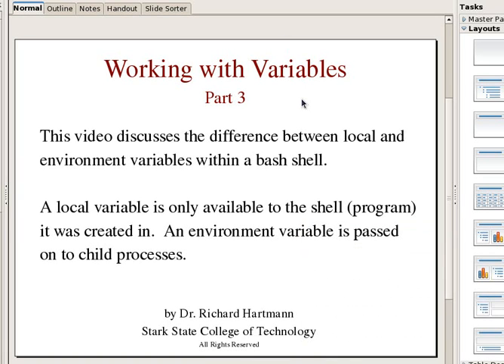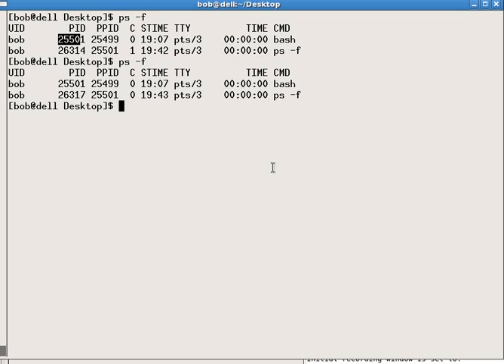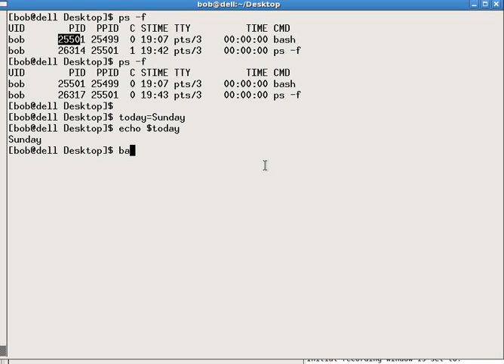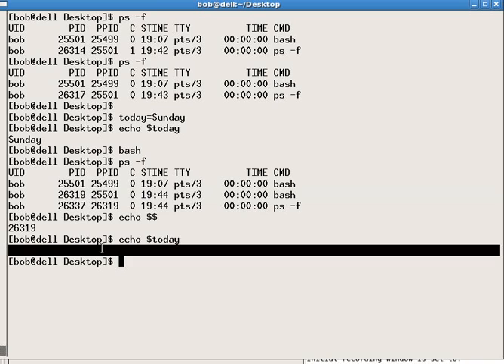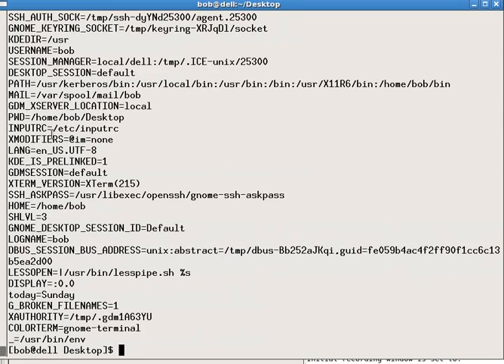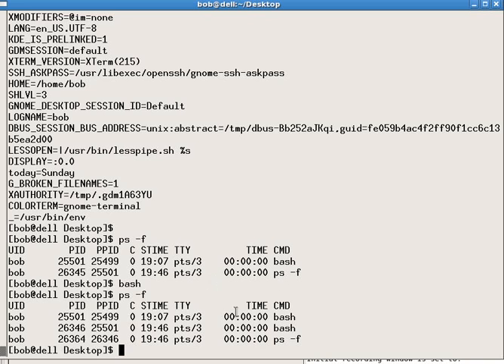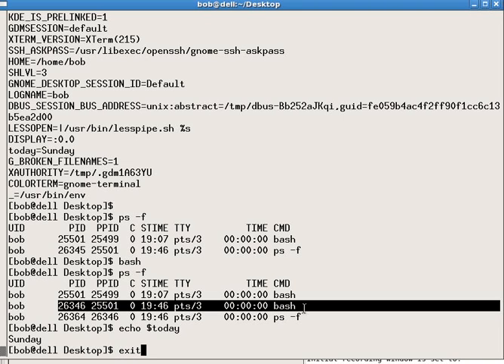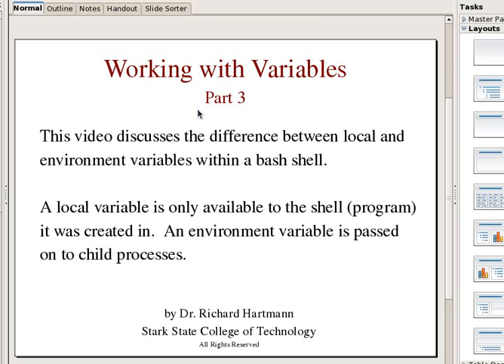u02a Variables Part3 - Difference between local and "global" variables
Discusses how to export "global" variables so child processes will have a copy of them.   Also introduces the ps (process status) command.

Note: To create a bunch of variables from a text file, use the source (dot) command.

recorded 2009